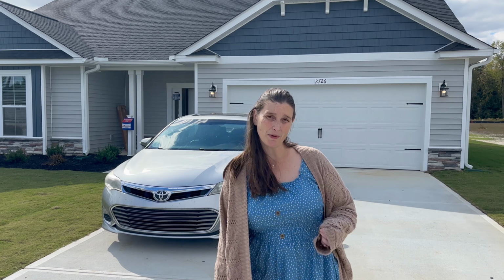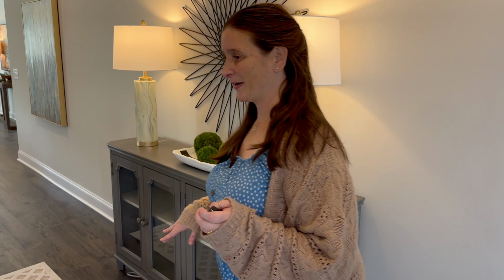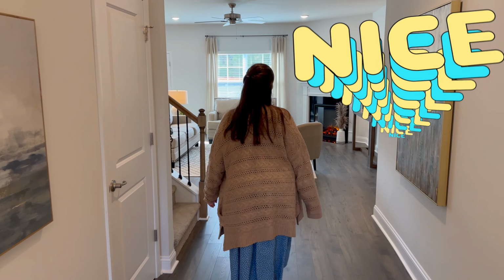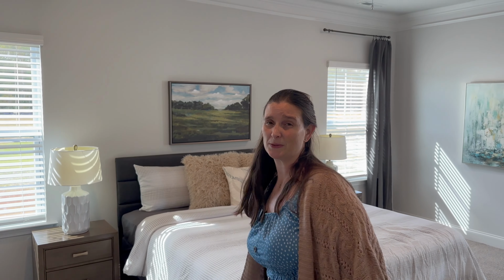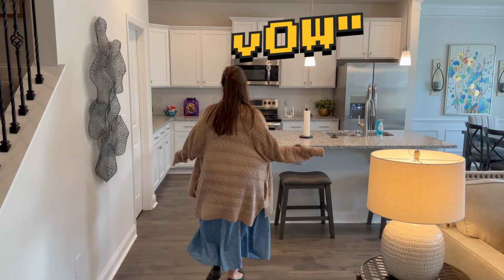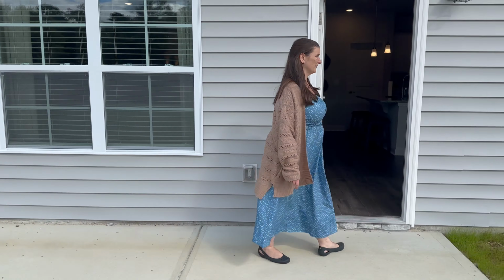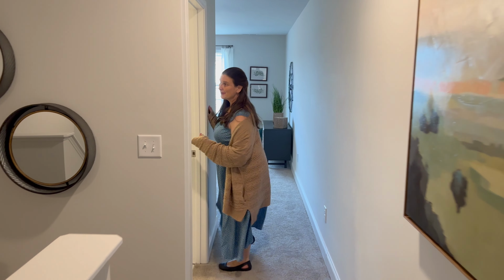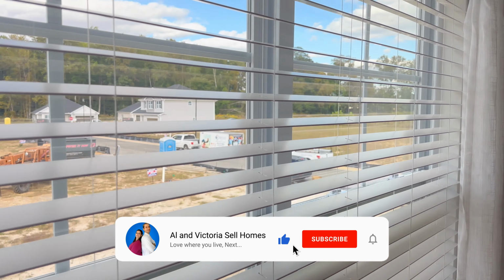Winterville NC Real Estate: How Far Can $380K Take You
We explore what your budget of $380K can bring to your dream home in Winterville NC!
Are you ready to be mesmerized by the beautiful homes and vibrant community of Winterville? Look no further! This video showcases the finest real estate gems handpicked just for you. Immerse yourself in the world of luxurious living while we unveil the endless possibilities that come with a budget of $380K.

As we guide you through stunning neighborhoods, you'll witness the breathtaking architecture, spacious interiors, and exquisite details that define Winterville's real estate. From cozy family homes to elegant estates, this video provides an extensive tour of the finest properties.

Undoubtedly, Winterville offers an unmatched living experience. With its serene surroundings, excellent schools, and a tight-knit community, this town is the perfect place to call home. Discover the boundless potential of each property as we showcase their unique features and amenities, designed to enhance your lifestyle.

Whether you envision your dream home nestled amidst rolling green landscapes or prefer the convenience of downtown living, Winterville has it all. Let us take you on a virtual journey to explore the diverse range of options available within your budget.

Join us as we unveil your dream home for a truly unforgettable visual experience. Explore the sophistication, comfort, and style that await you in every corner of Winterville's real estate market. Get ready to fall in love with your future home!

Don't miss this opportunity to witness the captivating beauty of Winterville, NC real estate. Enjoy the breathtaking visuals, informative insights, and let your imagination soar as you envision your life in these outstanding properties. Satisfy your curiosity and fulfill your aspirations with our exclusive home tour!

Looking for top-notch real estate assistance in Greenville, NC? Al and Victoria and our team is your one-stop solution for all your real estate needs. We offer comprehensive services, insightful resources, and dedicated support to help you navigate the home buying and selling process with ease.

By utilizing our resources and expertise, you'll be well-equipped to make informed decisions and achieve your real estate goals.

We look forward to helping you with all your real estate needs and ensuring a seamless experience.

💥 VIDEO CHAPTERS:💥

00:00 - Chapter I
00:15 - Chapter II
00:34 - Chapter III